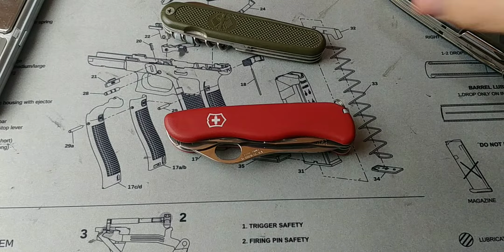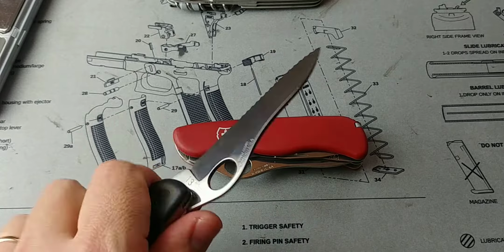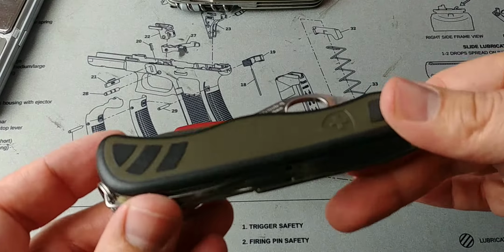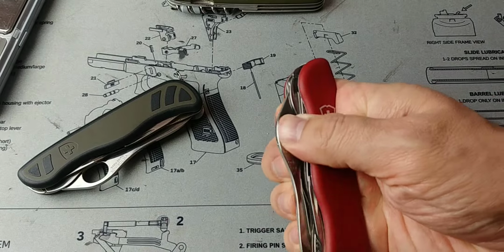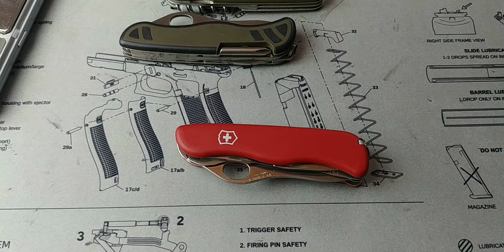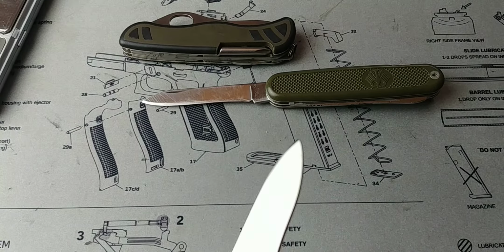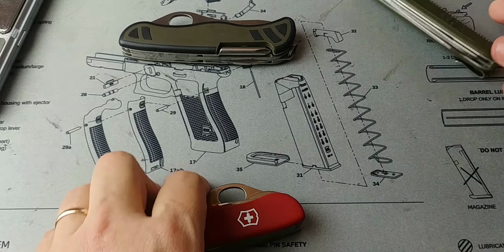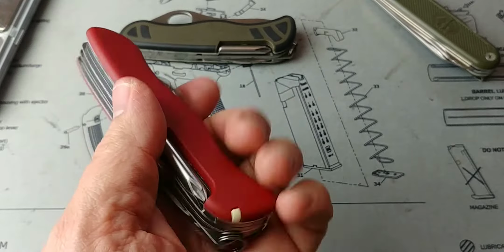This may be the BEST VICTORINOX Pocket Knife Model yet.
Victorinox Soldier